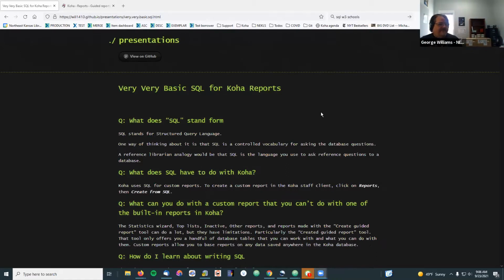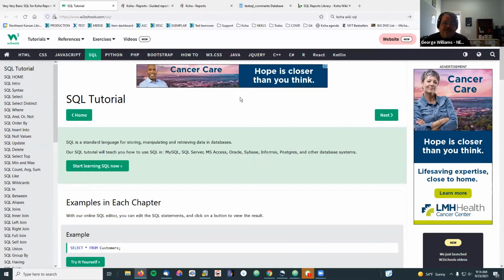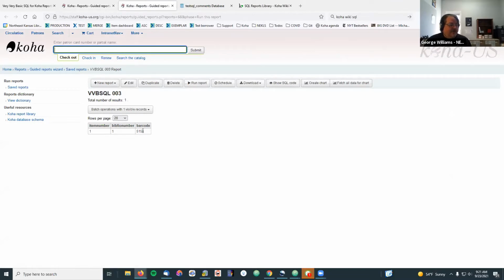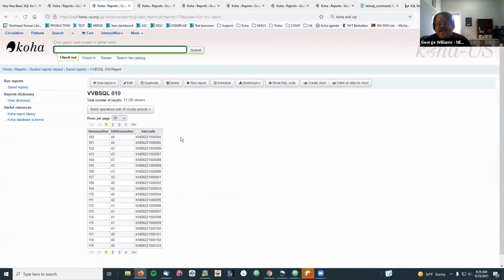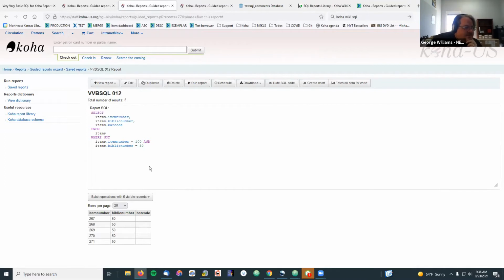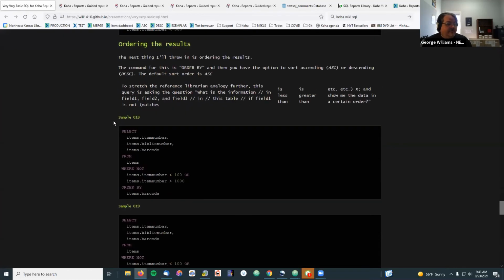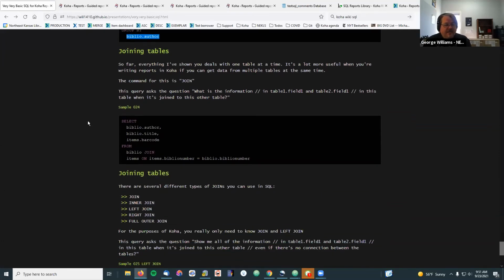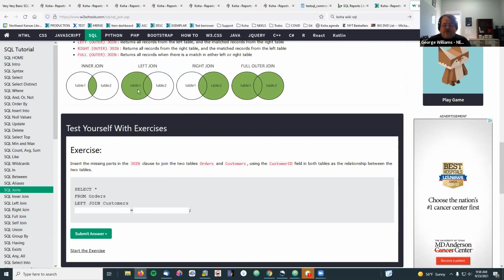Very Very Basic SQL for Koha Reports - George Williams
Chat logs:
02:01:20 Jason: George's resources
02:12:55 Jason Vasche (RRPL): sorry if you mentioned this and I missed it... w3schools offers tutorials for SQL and MySQL.  Which one would be more appropriate for Koha?
02:15:34 Daniel Gaghan (PPLD): MYSQL
02:23:13 Bruce Metcalf: Between is inclusive by definition?
02:24:05 Wally DesChamps: I noticed some lines are indented...is there a specific amount of space that is required?
02:24:36 Bruce Metcalf: can time stamps be truncated to 8 digits?
02:28:08 Daniel Gaghan (PPLD): Sounds like the stuff of nightmares
02:28:16 Rebecca Coert: Yay for Tabs!
02:28:51 Christopher Brannon: George, is it possible to add comments to SQL?
02:28:59 Daniel Gaghan (PPLD): Probably getting ahead of myself but do you know of any Koha database schemes that conflict when joined?
02:29:20 Christopher Brannon: Comments are always good
02:32:24 Wally DesChamps: Can a constraint use "contains" "x"
02:33:16 Christopher Brannon: parentheses are helpful when using OR in combination with other conditions
02:36:31 Christopher Brannon: Wally, using LIKE "%x%" would be an appropriate way to do something like what you are asking, rather than contains.
02:44:24 Victoria: Is it possible to create a report where some item field is not blank? (For ex. Non-public note is not blank)
02:47:42 Victoria: yes, thank you so much!
02:53:01 Jason Vasche (RRPL): is the default JOIN value LEFT JOIN?
02:53:56 Jason Vasche (RRPL): to clarify...  looking at the helpful diagrams, what would plain JOIN represent?
02:54:16 Jason Vasche (RRPL): thanks
02:55:36 Bruce Metcalf: Yes, very basic, but exactly what I need to get started. Thanks!
02:55:53 Wally DesChamps: This was perfect!!!
02:55:57 Jason Vasche (RRPL): thank you very much
02:55:58 Rebecca Coert: It was basic, but I still learned a lot!  Wish I had this workshop a year ago :)
02:56:04 Ashley Johnson: Very helpful for a newbie!
02:56:07 Victoria: Thank you!
02:56:09 Sheila Taylor: Thank you!
02:56:32 Victor Zuniga: Great presentation. Joins tend to be a key component when pulling data from multiple tables. Thanks!